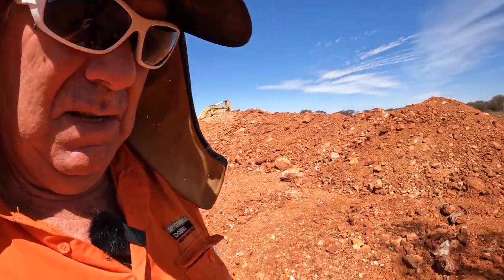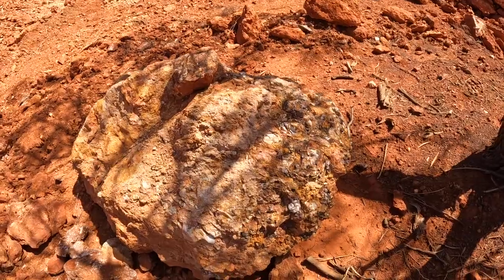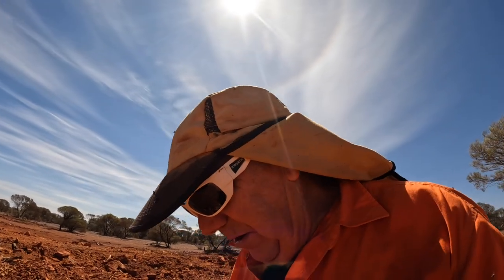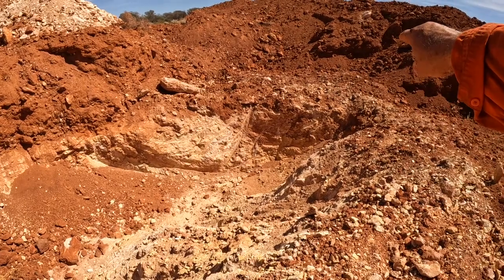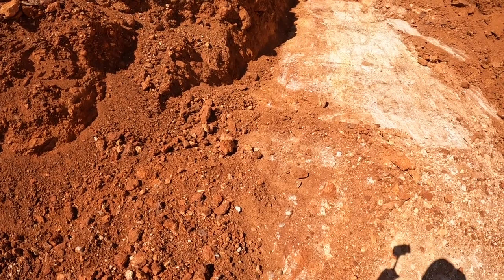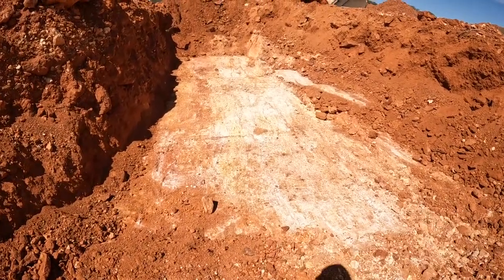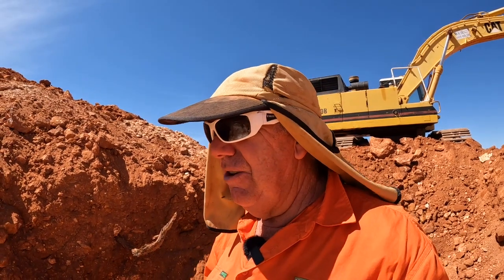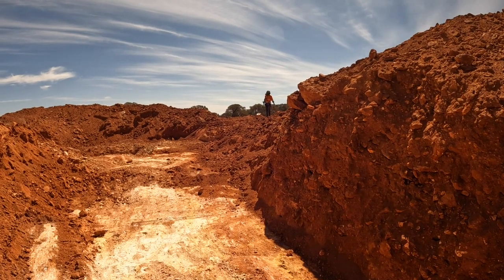chase it or lose it....looking for a root.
Daisy has done a starter motor so while we wait for parts we continue on another project...always busy. We are following a 'leader' of quartz and chasing down the vein that 'may' have fed this rich patch.